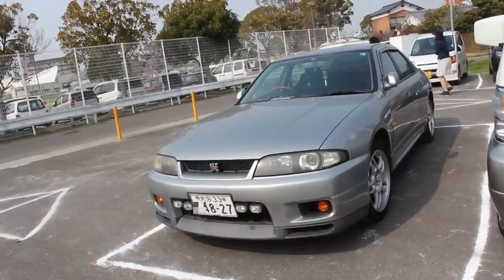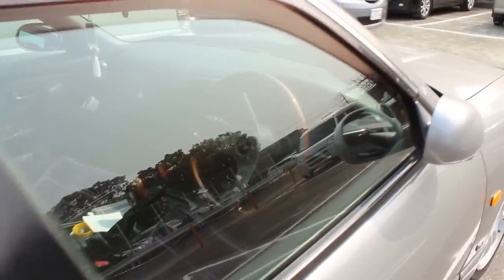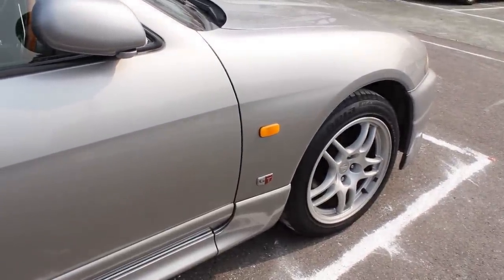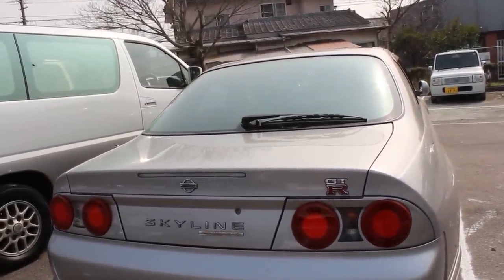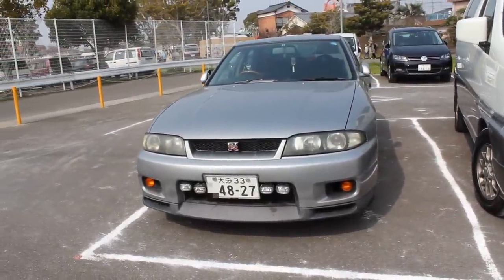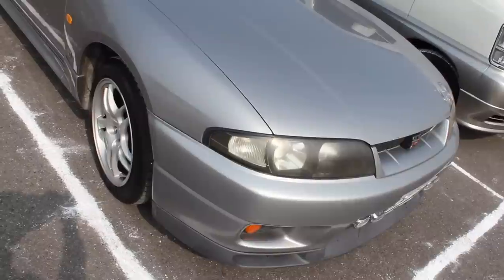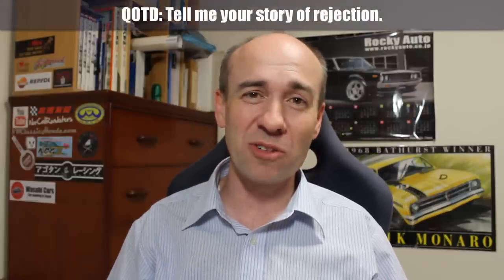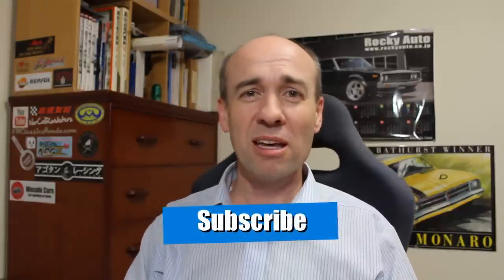RARE! 4-Door Nissan Skyline GT-R (BCNR33) - Autech Version 40th Anniv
As I was leaving a recent car show, I spotted this special, 40th Anniversary 4-door Nissan Skyline. The sedan version was brought up to GT-R spec by Nissan's in-house tuning division, Autech back in 1998.

It's 4WD, it's got the RB26DETT engine, it's got the GT-R badges, and more. Well, it's just like the 2-door,BCNR33 GT-R that we all know and love, except it has two extra doors. Mind blown.